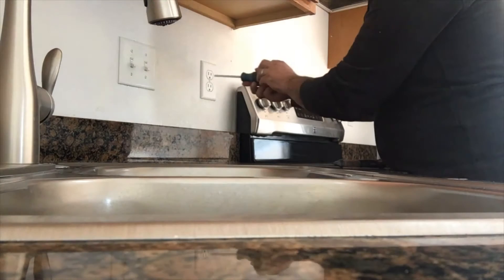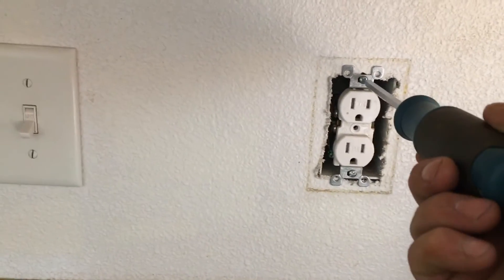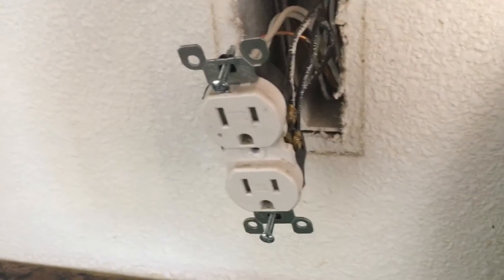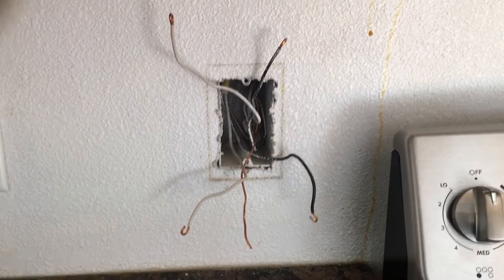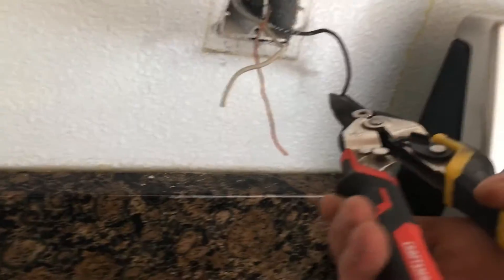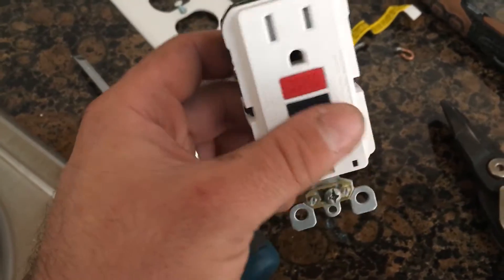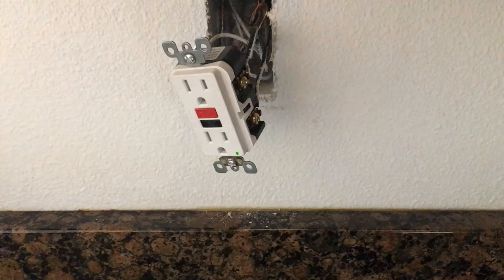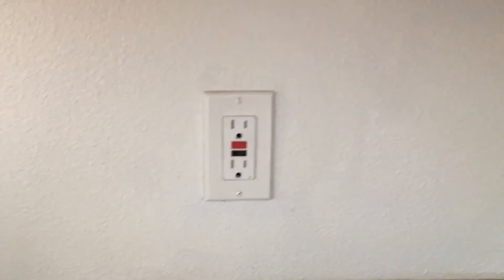How to replace an outlet GFCI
This are the basics of replacing an outlet, if you do not know what you are doing and are getting into pulling new wires by yourself. I recommend you call an electrician.
this is a step by step for replacing an outlet.